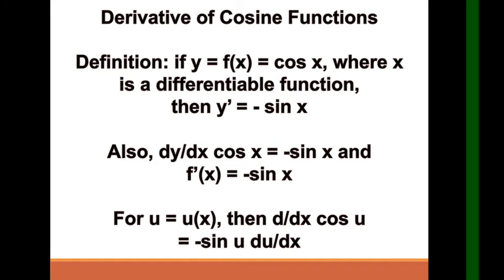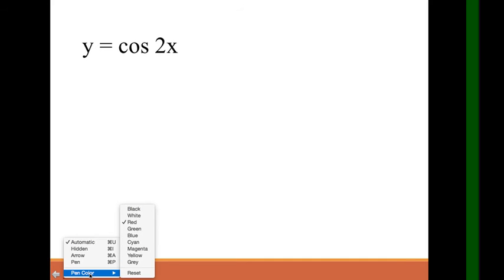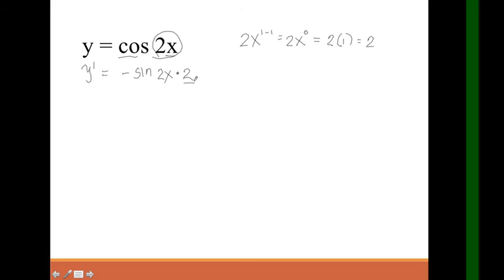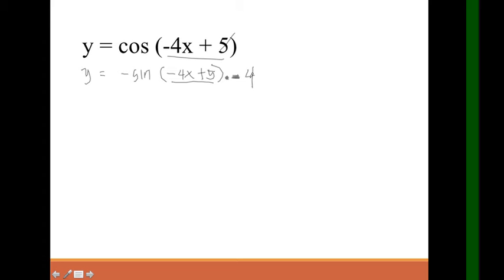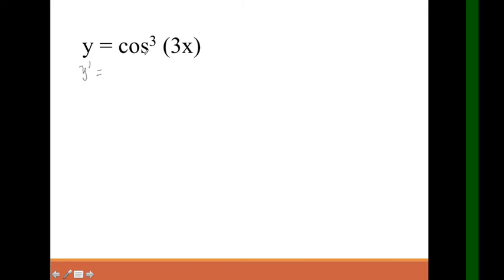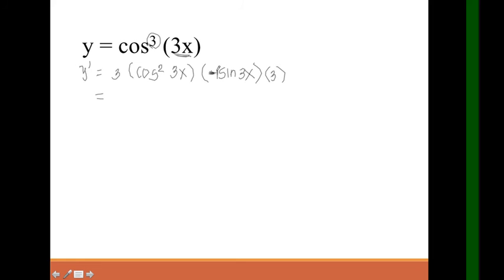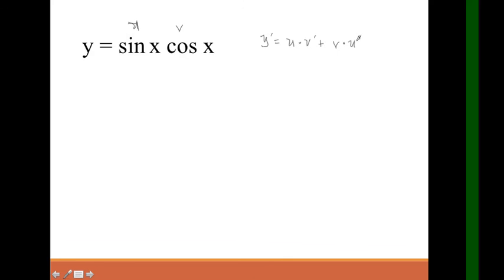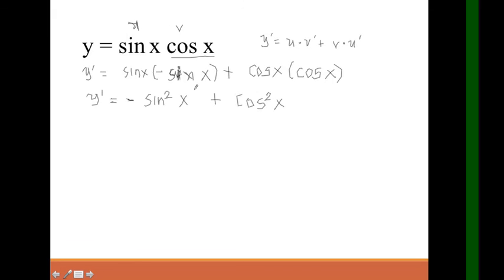DERIVATIVE OF TRIGONOMETRIC FUNCTIONS|COSINE FUNCTION|BASIC CALCULUS|TAGLISH